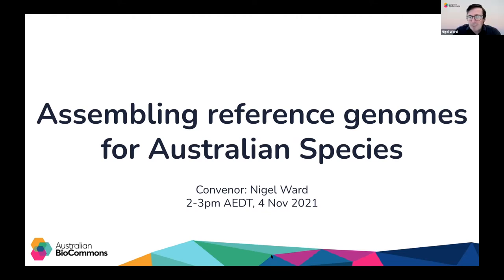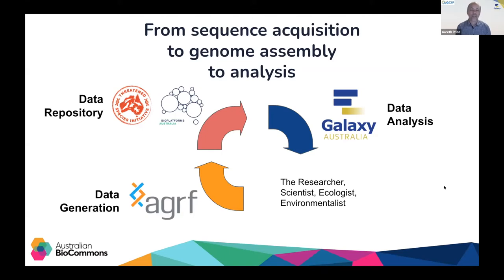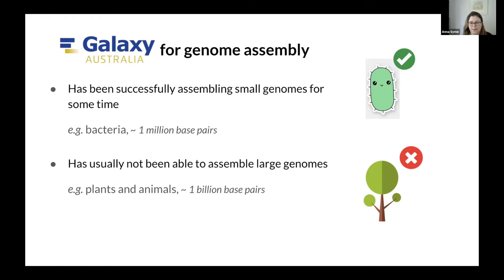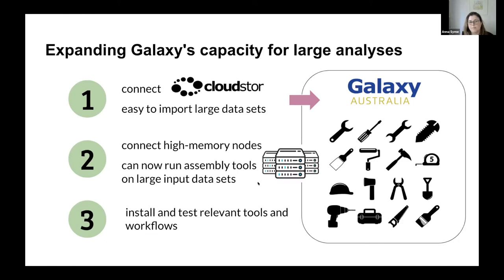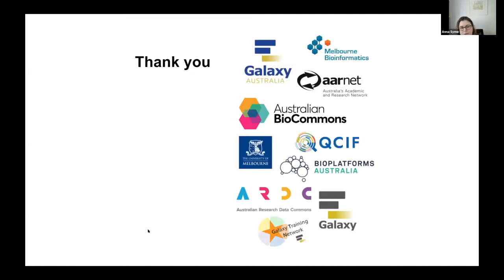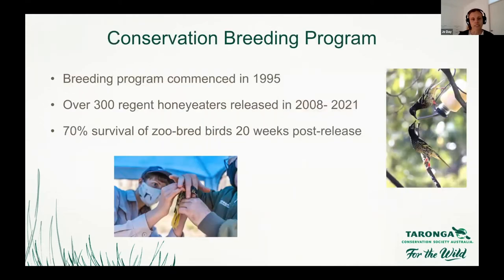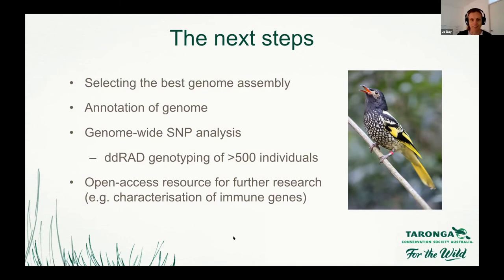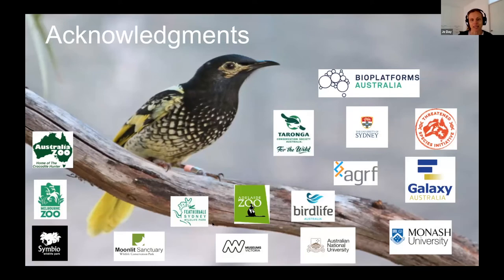Assembling reference genomes for Australian species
The availability of genome assemblies is critical for modern biological research. In this webinar we hear about efforts to assemble genomes for Australian species. Using case studies from Taronga Zoo and Bioplatforms Australia, we explore the reasons why scientists want to assemble large genomes, the challenges they face and the tools and methods available through Galaxy Australia that can help scientists realise their genome assembly goals.

Speakers and topics:

Introduction and overview - Dr Nigel Ward, Australian BioCommons
Assisting an end-to-end research process: from sequence acquisition to genome assembly to analysis - Dr Gareth Price, Galaxy Australia
Why we want to assemble large genomes, and the challenges with assembly - Dr Anna Syme, Melbourne Bioinformatics
Using genetic techniques to study the Regent Honeyeater - Dr Jo Day, Taronga Zoo, Threatened Species Initiative
Bioplatforms framework projects and the species being sequenced - Dr Sarah Richmond, Bioplatforms Australia
Galaxy Australia and Taronga Zoo Engagement - Dr Gareth Price, Galaxy Australia

This webinar was recorded on 4 November 2021.

Captions are autogenerated.